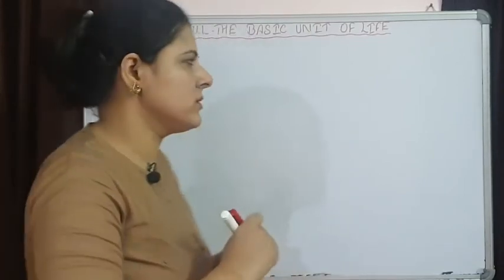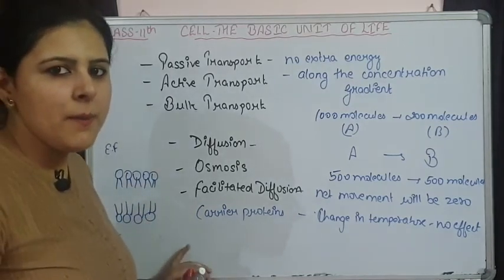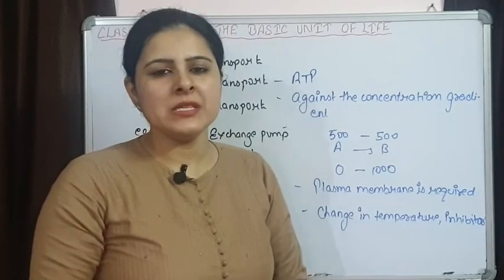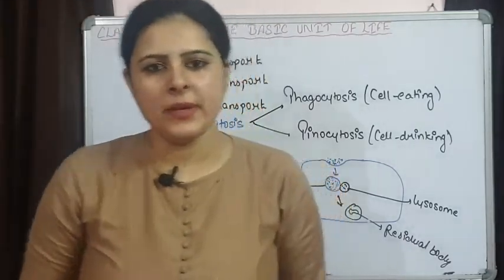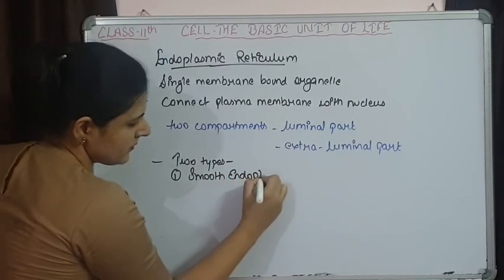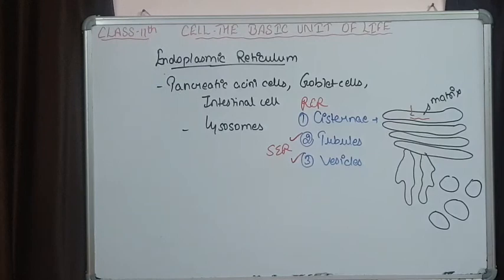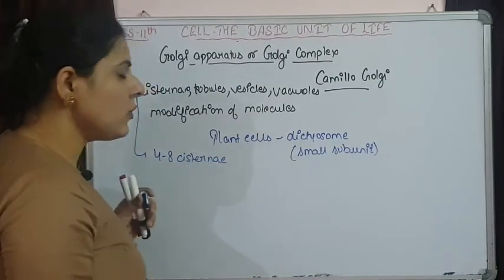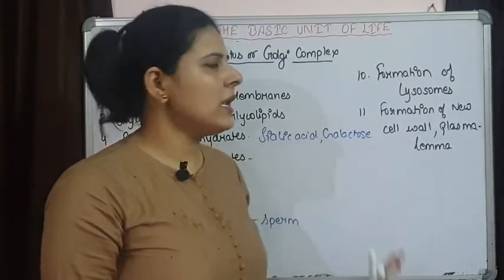Cell-The basic unit of life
Menbrane transport, Endoplasmic reticulum, Golgi complex(Class-11th)